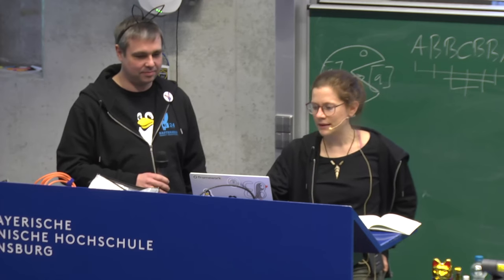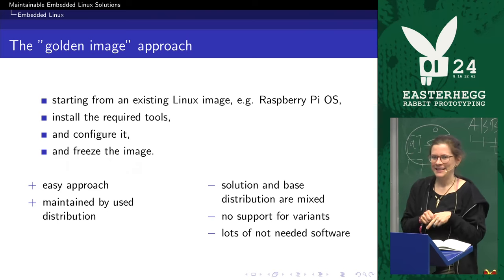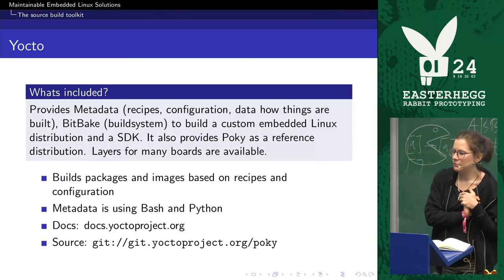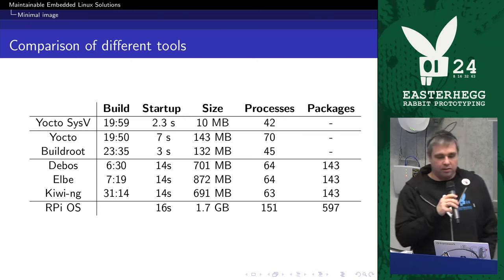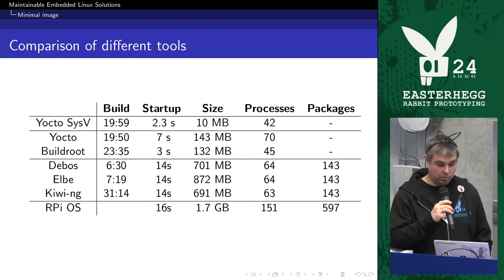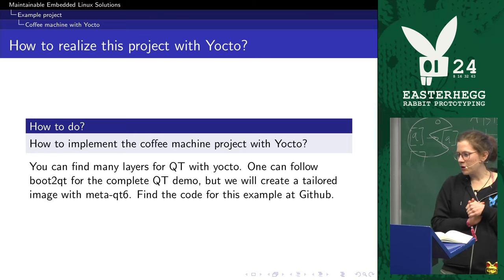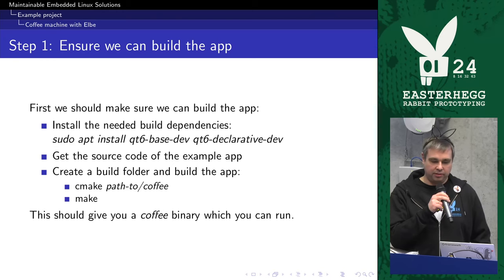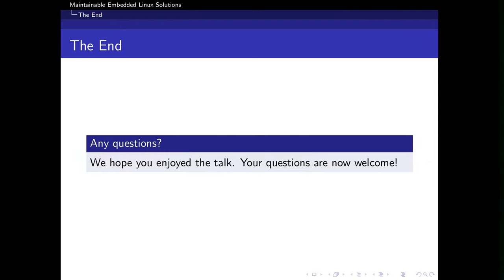EH21 - Maintainable Embedded Linux Solutions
Today, two common approaches for building embedded Linux solutions are in use.

Many hobby projects start from a distribution like Raspberry Pi OS, and implement the solution in a running system, resulting in a tightly coupled and not reusable implementation.

Commercial development often starts from distribution build toolkits like Yocto or Buildroot. These tools allow to build an optimized solution from source, but do not provide good solutions for keeping the solution secure.

Tools like elbe-rfs allow a third approach. They enable building a custom embedded solution from well maintained binary packages, while separating the solution form the base. This approach helps hobbyists and small teams to develop more optimized, reusable and long term maintainable embedded Linux solutions with limited effort.

Thomas Irgang
Simone Weiß